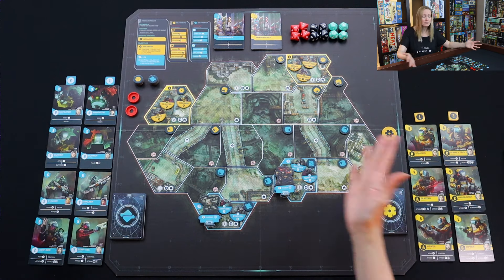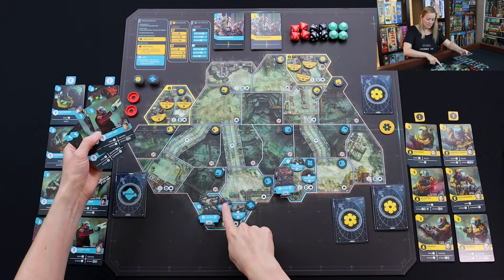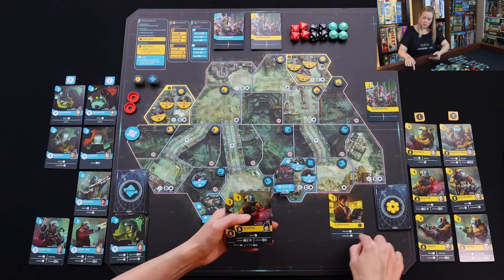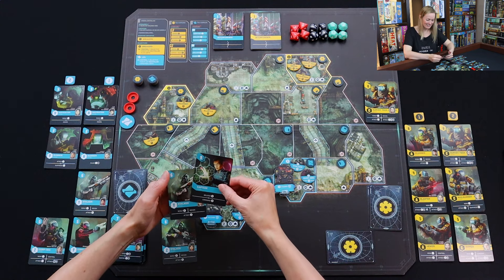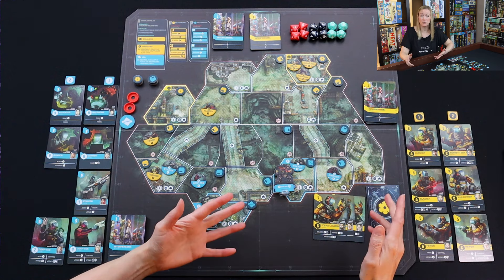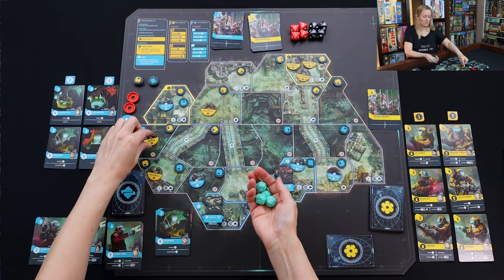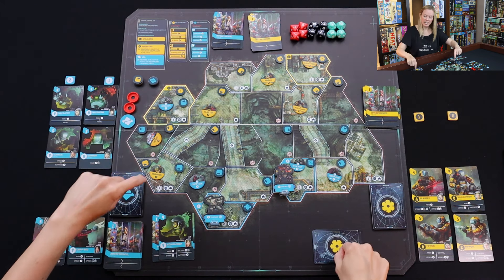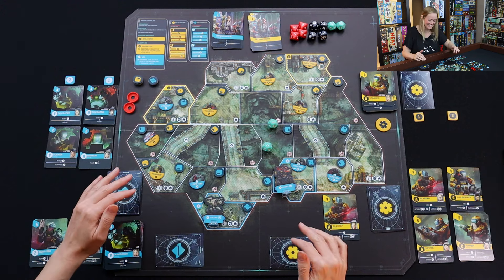Undaunted: 2200 Callisto ►►► The top rated 2p series goes to space!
A video outlining gameplay for the boardgame Undaunted: 2200 Callisto.

0:00 Intro
2:32 Gameplay
58:00 Final Thoughts